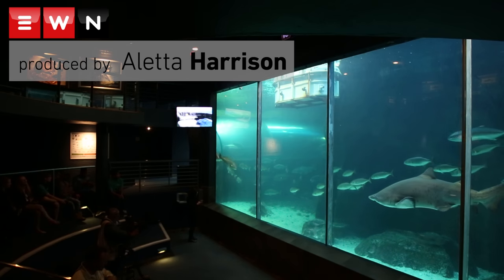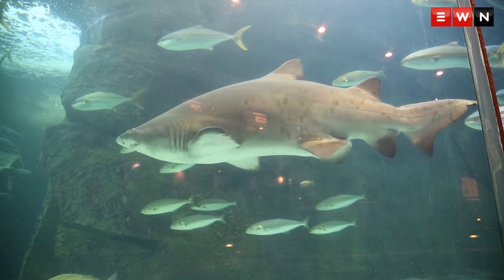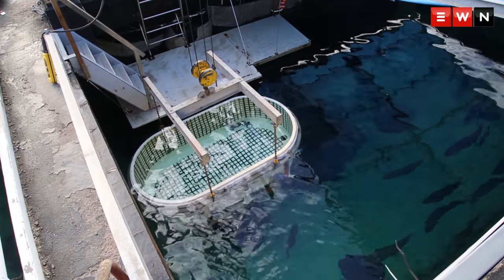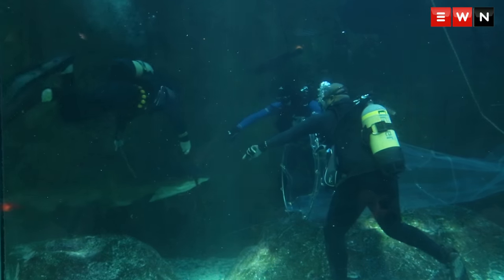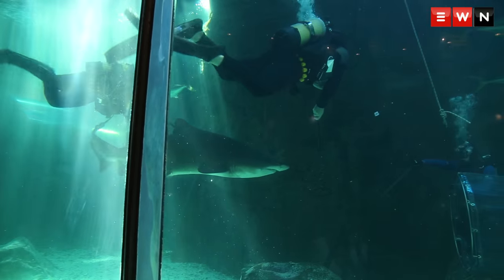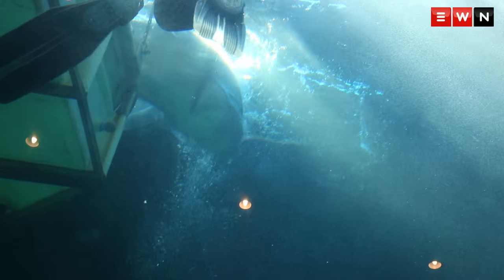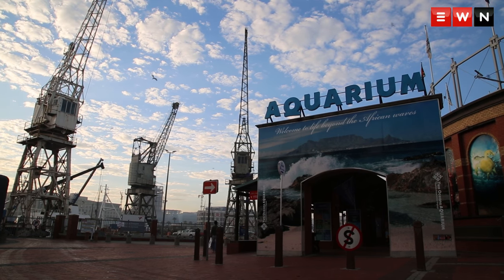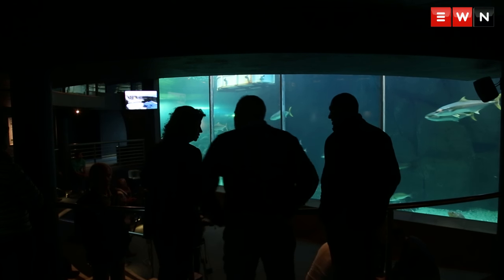Watch sharks being removed from the Two Oceans Aquarium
The Two Oceans Aquarium in Cape Town removed the last of its four ragged-tooth sharks on Tuesday ahead of releasing the animals back into the wild.

It comes as the facility prepares to close down the I&J Predator Exhibit for major renovations.

Keep up to date with all your local and international news

Produced by: Aletta Harrison